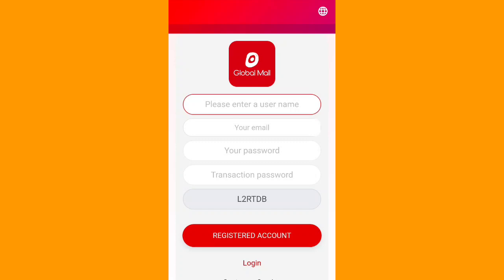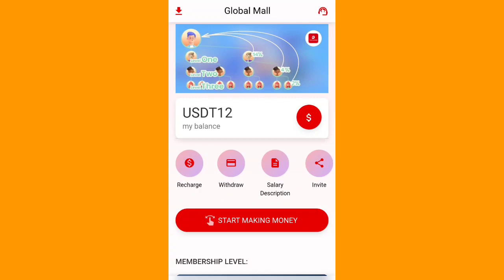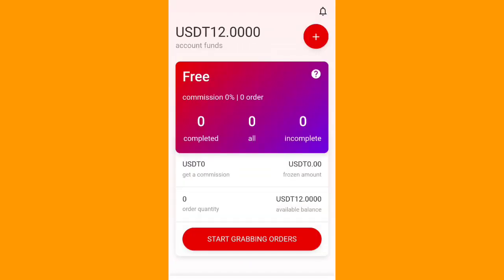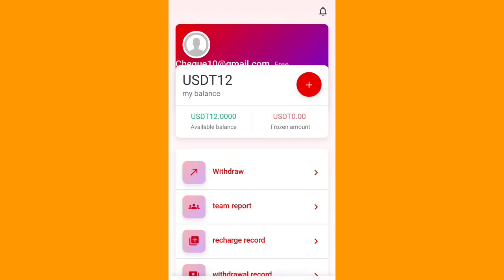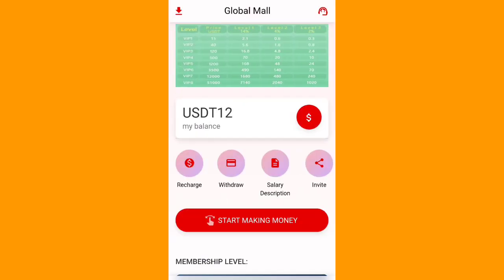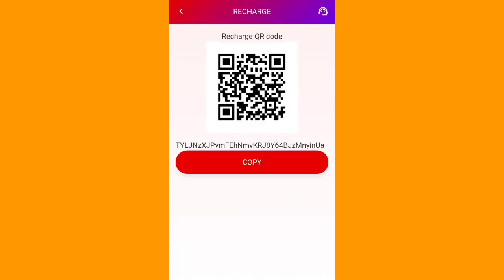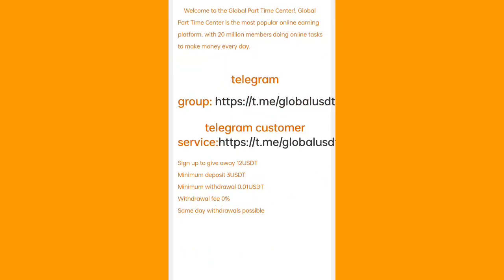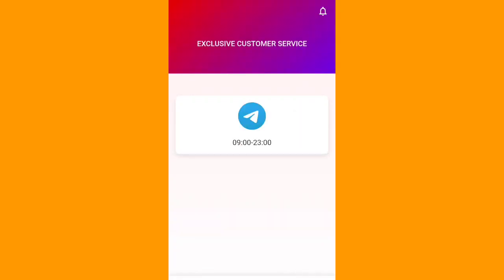New Cloud Mining Site | Best USDT Mining | TRX Mining Farm | Today's New TRX Site | Earn TRX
Welcome to the Global Part Time Center!
All members who register an account with the company can get 12USDT reward, and recharge 3USDT to activate the account to upgrade to vip1. After the upgrade is successful, you can do tasks and earn part-time commissions!

please contact in our official

☑ Watched the video!
☐ Liked?
10% 20% long term mining platform

Time'Stamp 👇👇👇
VIDEO CHAPTERS

VIDEO CHAPTERS
00:00 How To Earn Money
01:01 How to register
02:01 How to do deposit
03:01 How Invest work
04:01 How Team earning work
05:01 how to earn more
06:01 How To withdraw your money
07:01 How To refer and earn money

Your Frequently Asked Queries -:
trEarning app
Trx Earning
Trx Earning Platform
USDT Mining
best Earning Platform
Today earning

usdt mining in uk
trx mining srilanka
china
nepal
best tron minig in south korea
invest free trx
today trx mining site 2022 withdrawal with proof trx mining site tron mining site
CRYPTO investment
your crypto helper,today best usdt mining app,trx,The latest usdt mining platform in 2022,trx tron,trx investment,new trx mining website,New High Profit Platform,trx mining site without deposit,trx mining free,usdt mining,invest,trx make money,free usdt,best tron minig in south korea,invest free trx,best trx mining website in singapore, order grab usdt making platform,free usdt without investment,usdt,free usdt on sign up today